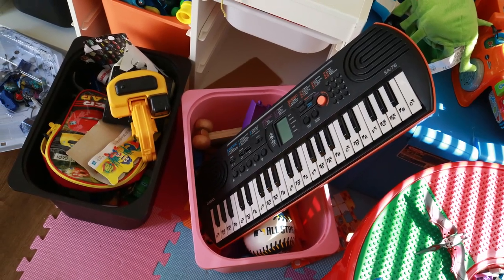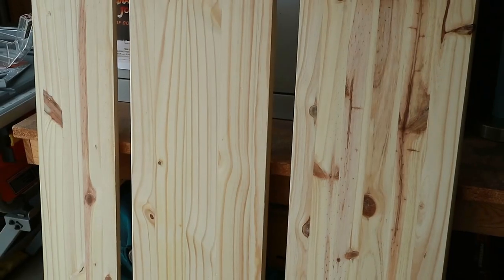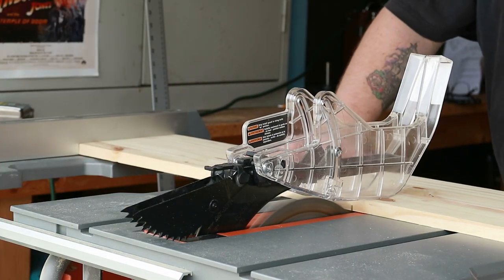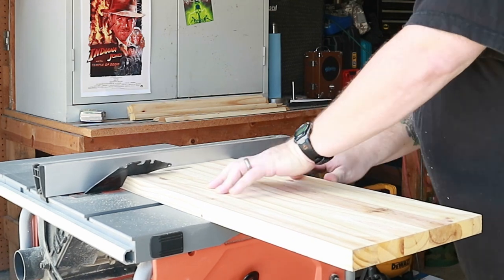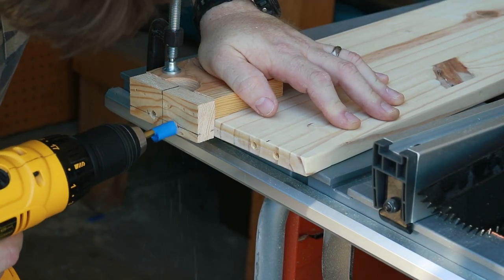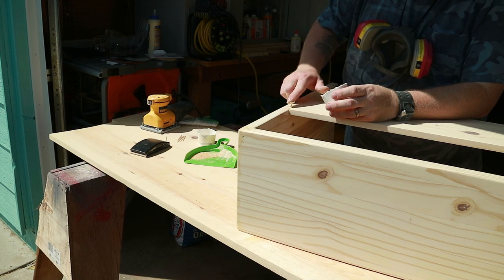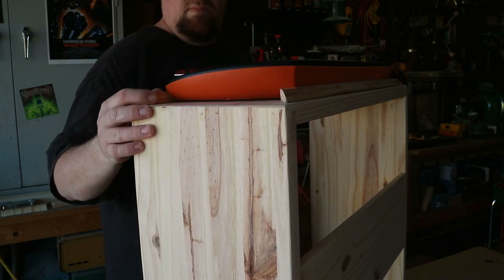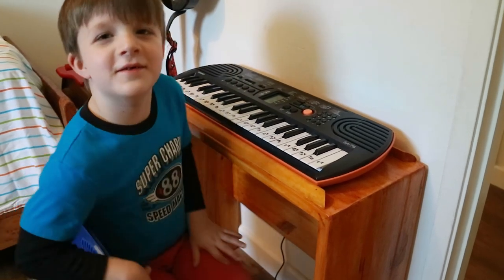Daddy Man Can - Keyboard Stand Build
I wanted to build a keyboard stand for my son Quincy, so I did! This is my first serious woodworking project and I'm really happy with how it turned out. I hope you enjoy watching how I did it. I have lots of cool stuff planned, including DIY projects, modding, woodworking, and much more!

All music featured in this video is license free taken from the YouTube Library.